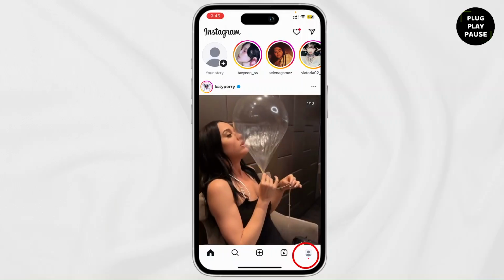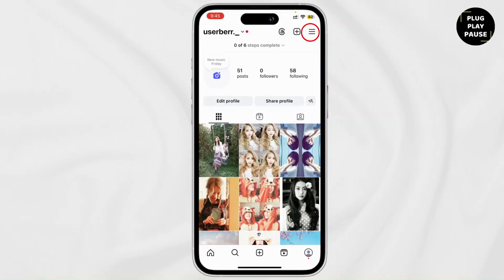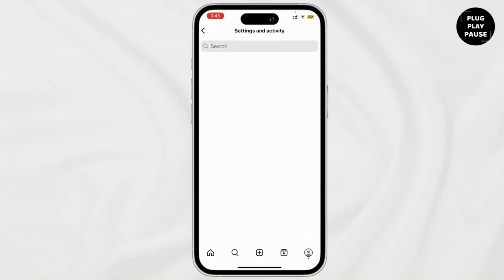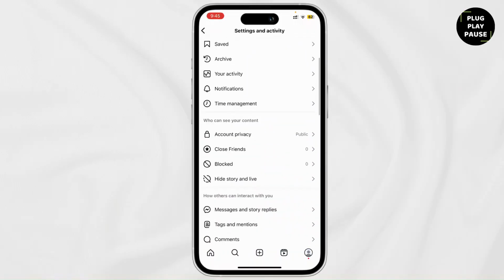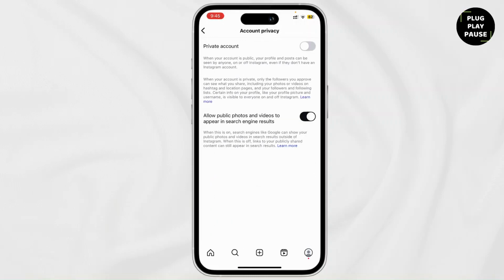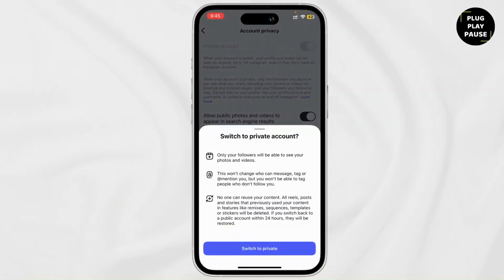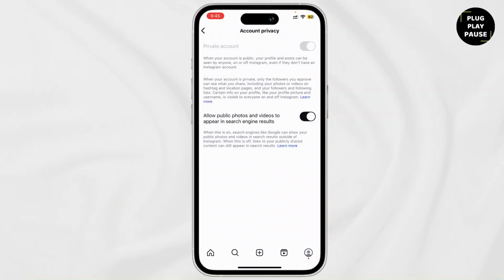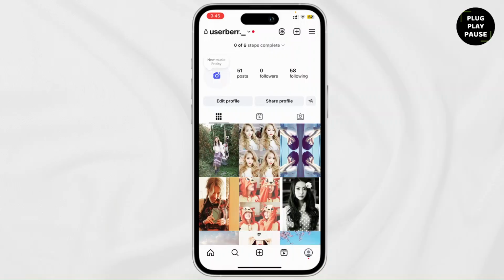How to hide following and follower list on Instagram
Hello Guys,

Welcome to our step-by-step guide on "How to hide following and follower list on Instagram"! If you want more privacy on Instagram and are wondering how to hide your follower list or following list from others, this video is perfect for you. We’ll show you how to hide followers on Instagram, hide following on Instagram, and make your Instagram account more private so others can’t see who you follow or who follows you. These tips will help you protect your privacy and control who can view your Instagram connections.

In this video, we will show:
How to hide follower list on Instagram
How to hide who I follow on Instagram
How to hide followers on Instagram
How to make Instagram followers private